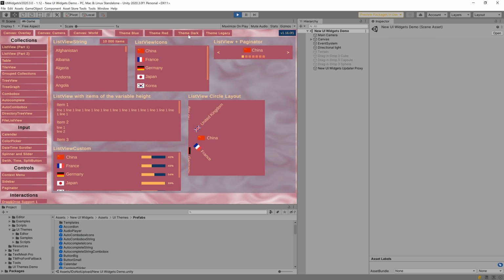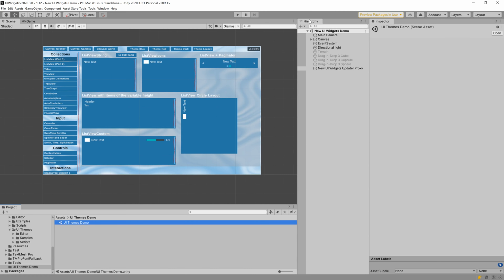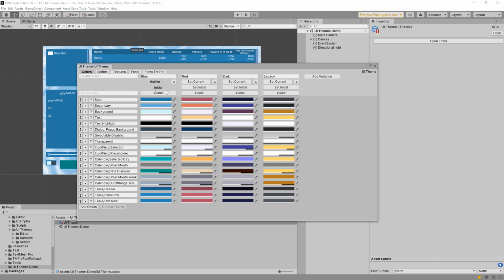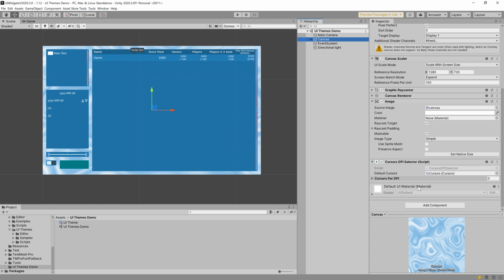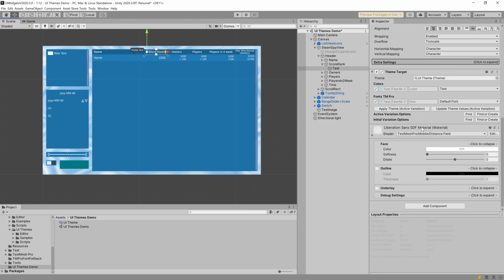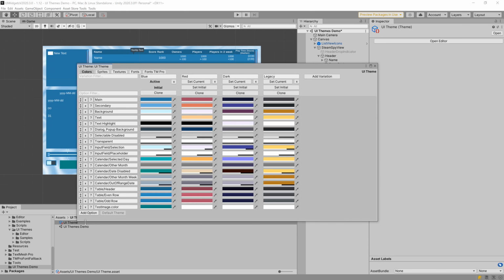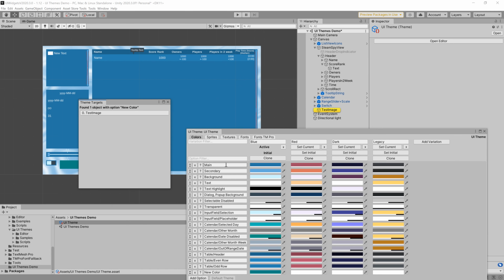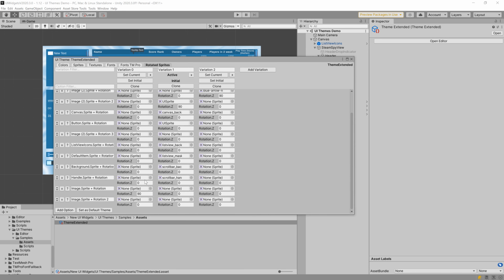[04] UI Themes (v1.16)